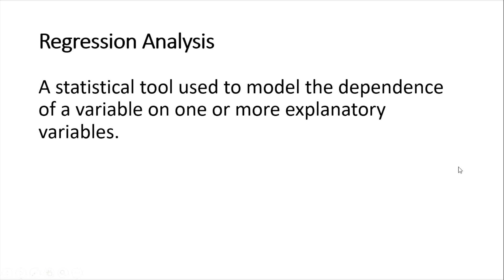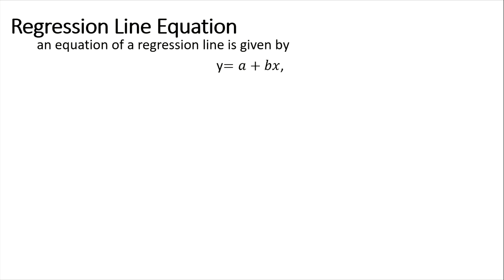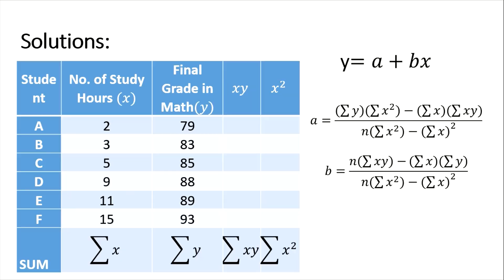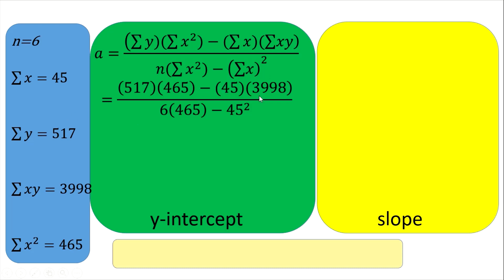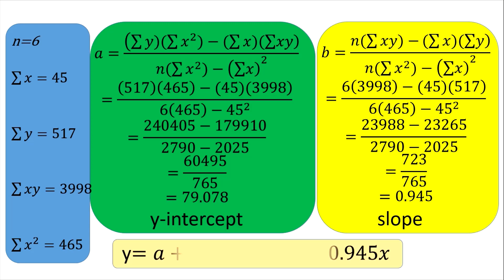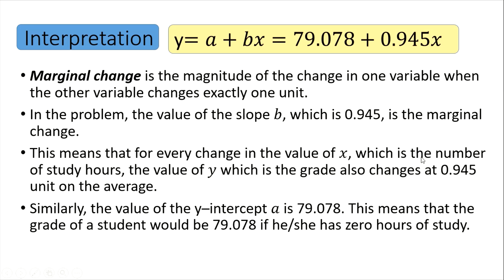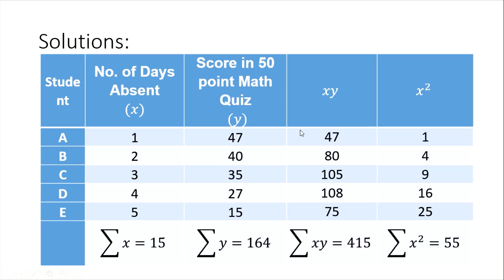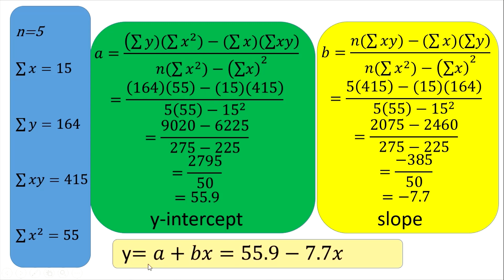Regression Line and Word Problems